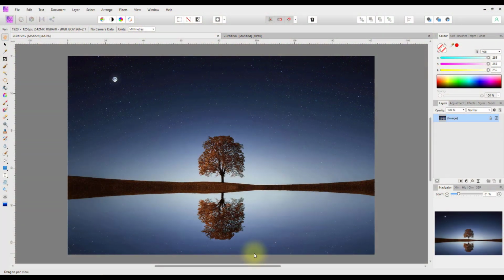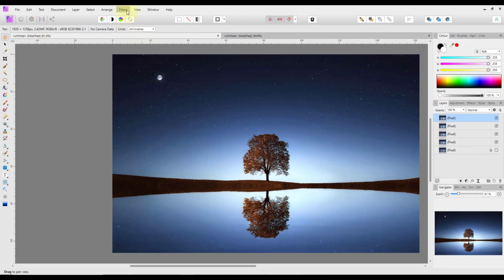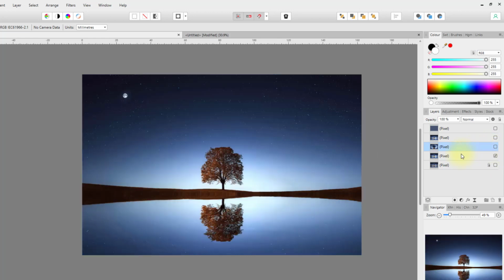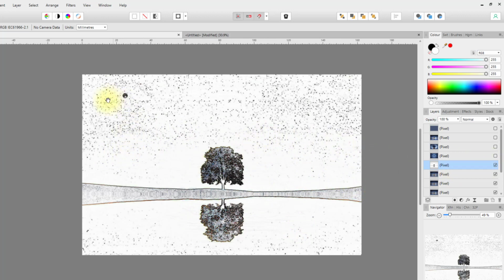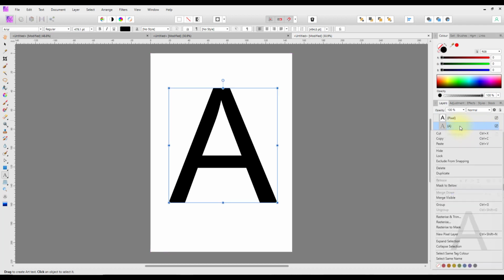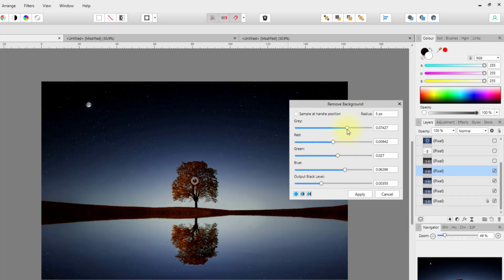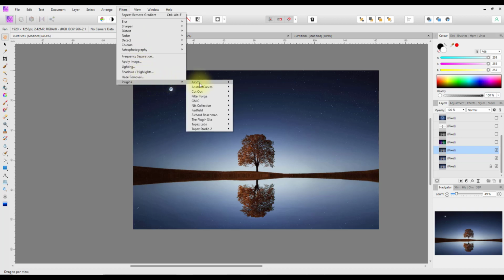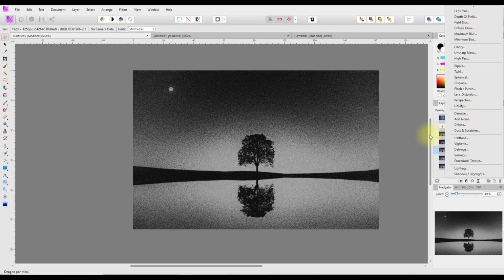Affinity Photo – Beginners Guide pt 05b - Filters Menu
Affinity Photo – Beginners Guide pt 05b
This is the second of two tutorials (Pt 05a and 05b) that look at the Filters that are available to use, be they destructive or non-destructive types of editing filters.
This is pt 05b and looks at the Filters menu options that do not have a Live Filter version, so they are destructive editing.

NOTE: it has the same intro as part 5a, which ends about 3:04 into the video.

 Other videos about Filters as mentioned in these 2 tutorials